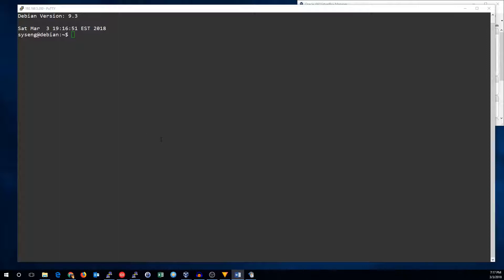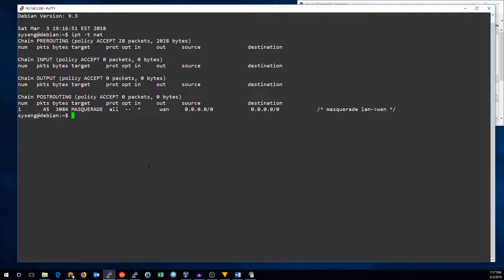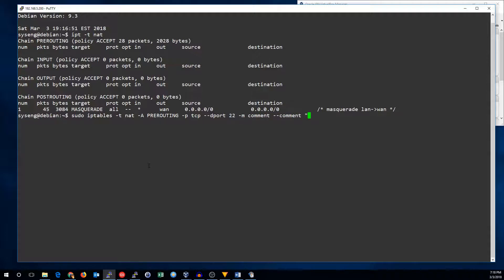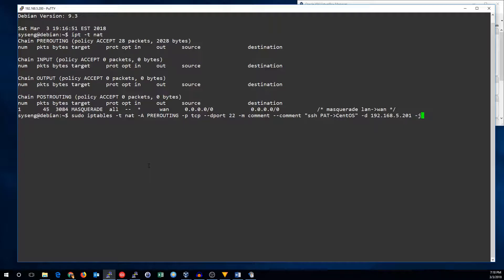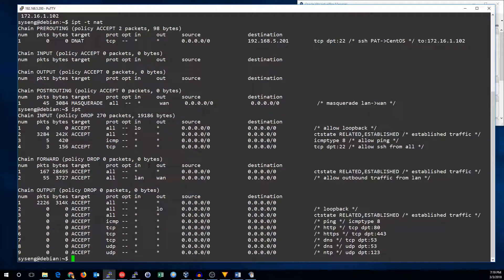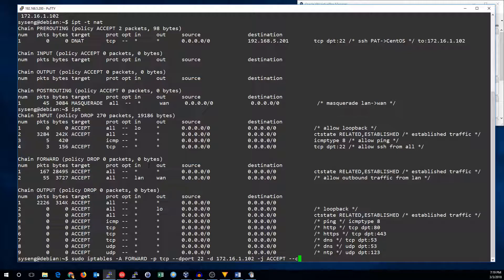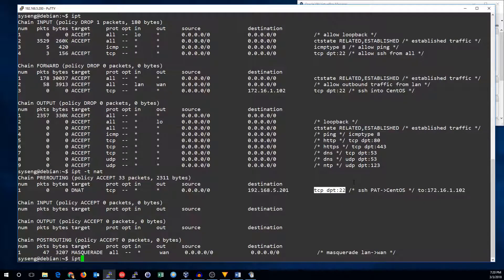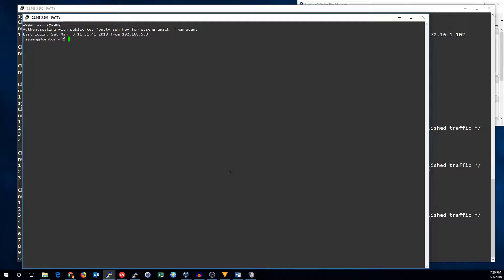Port Address Translation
A short tutorial on using port address translation with iptables to forward traffic to services behind the firewall.